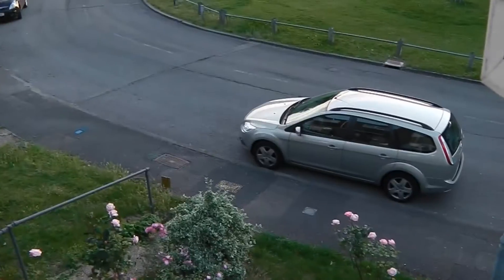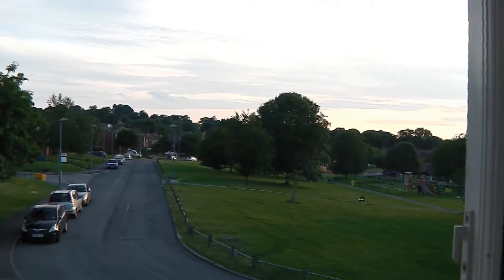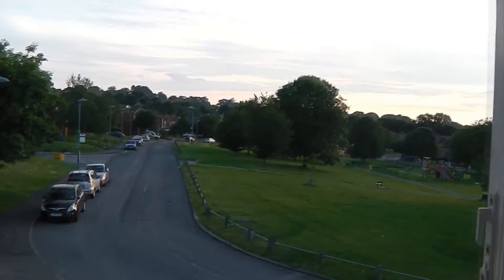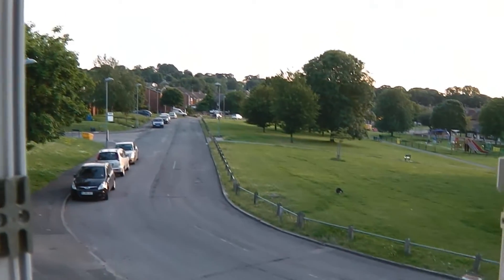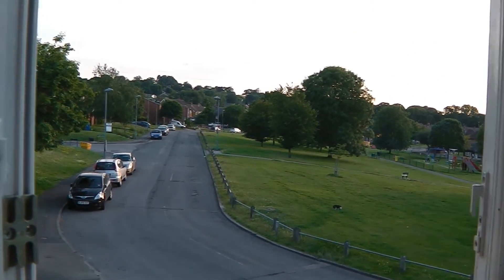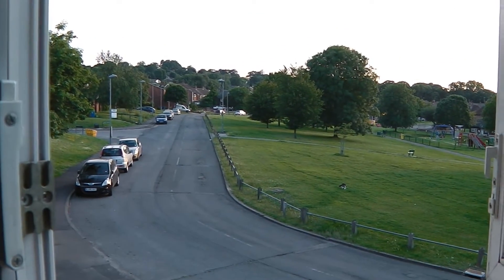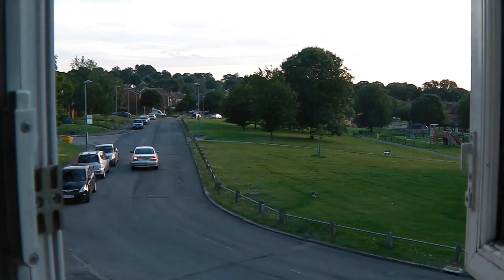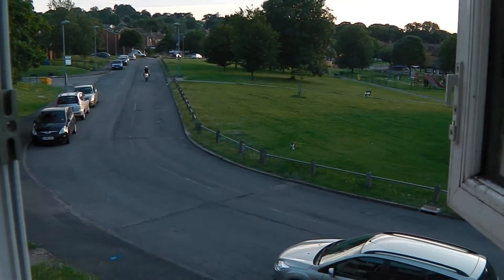panasonic DC1 1080 60i & 30fps comparison test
hi all

i had a request to do a comparison between the 1080p 60i and 30fps.

i noticed that there is some interlacing on the 60i but not on the 30fps.